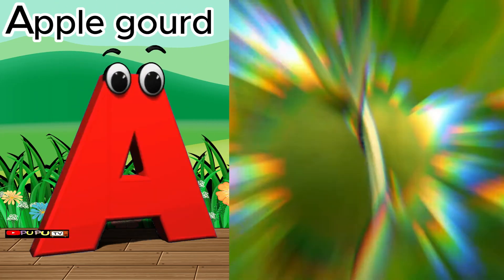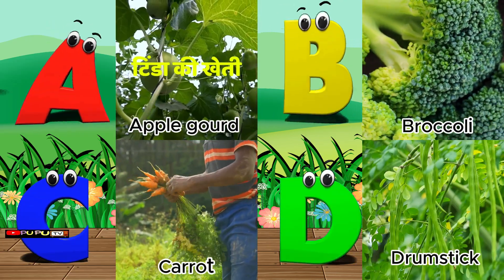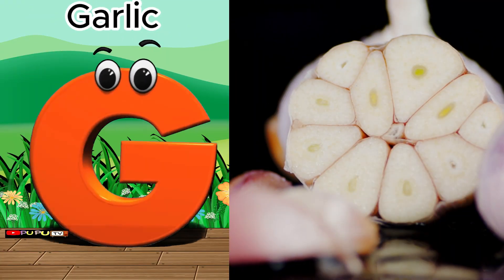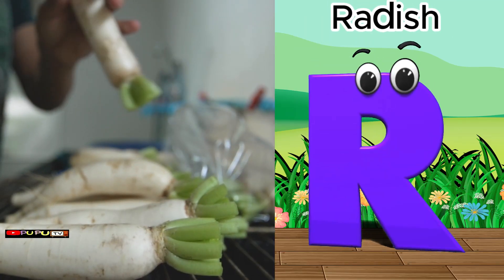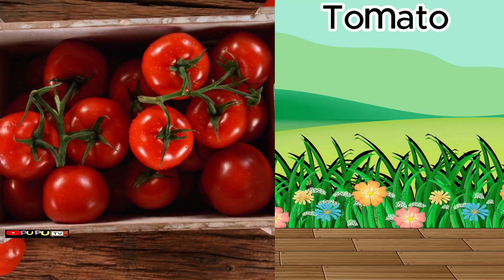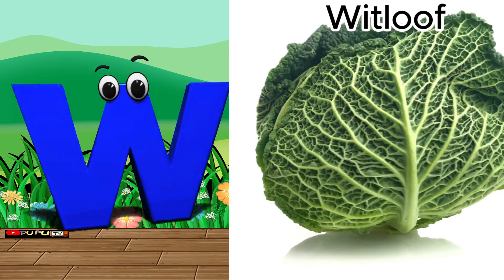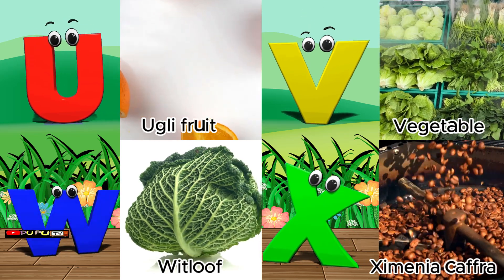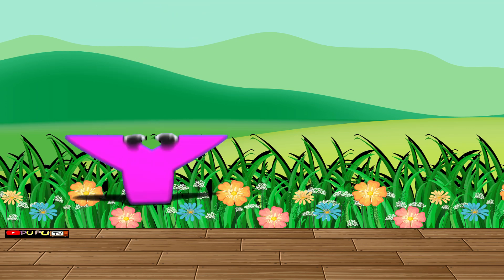Alphabet song for toddler | phonics fot kids | baby | Alphabet latter | Vegetable name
Alphabet song for toddlers | phonics fot kids | baby | Alphabet latter | Vegetable name